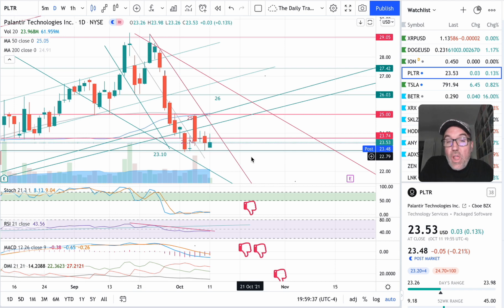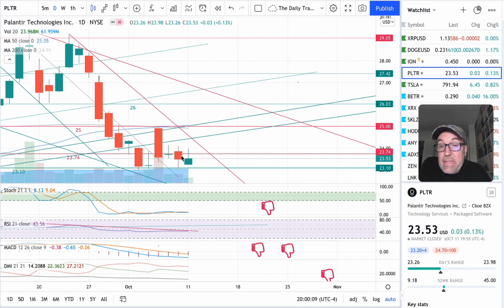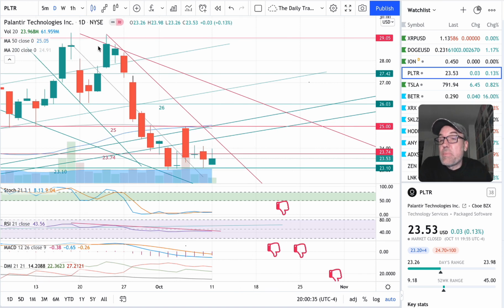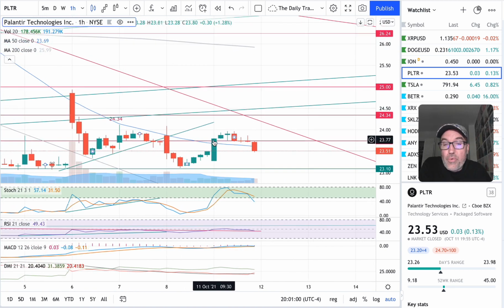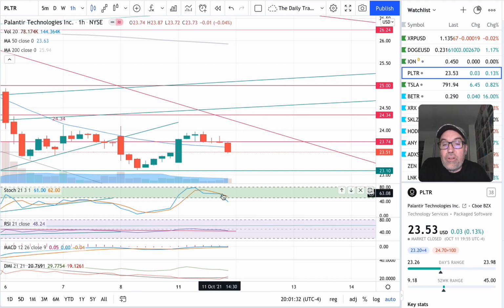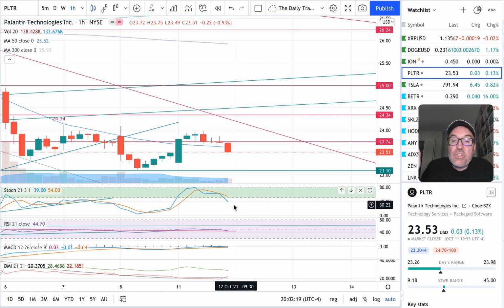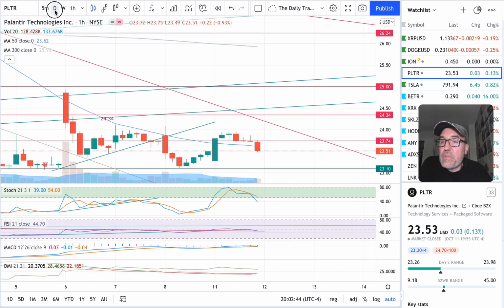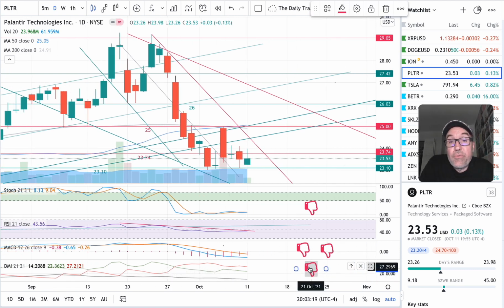Palantir (PLTR) Stock Price Analysis October 11th 2021 - Not a bad day